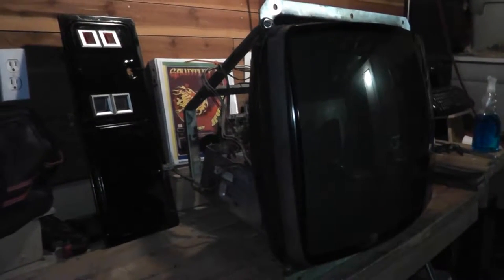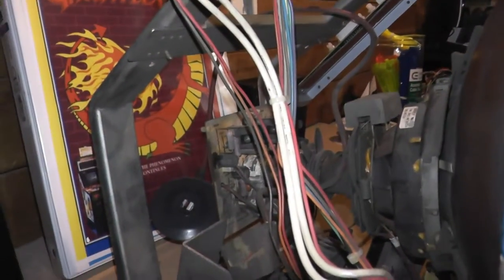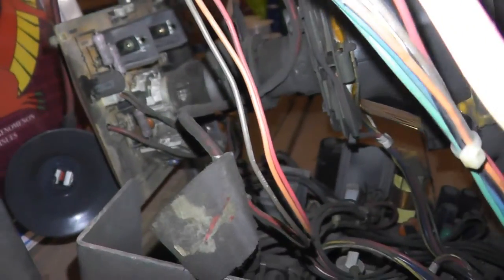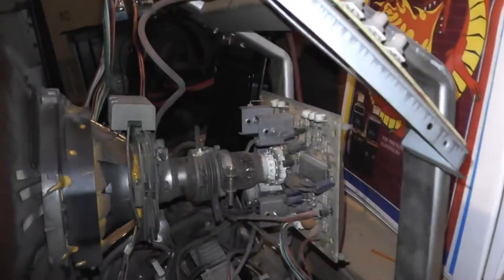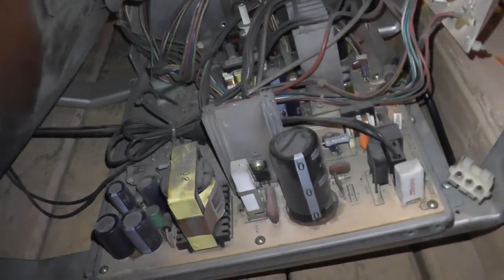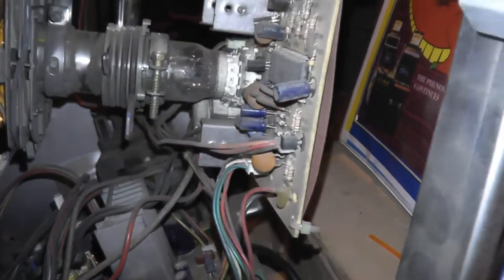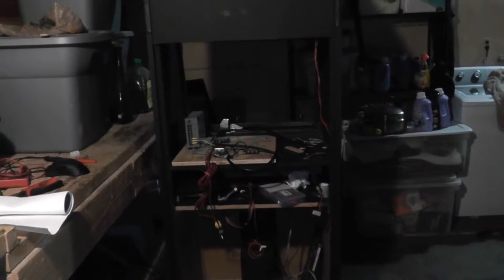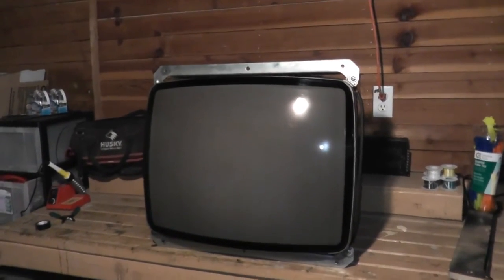Neotec NT-2515C Arcade Monitor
Another arcade monitor pickup, this is a complete 25" Neotec monitor. Removed from a SNK Neogeo 6slot cabinet